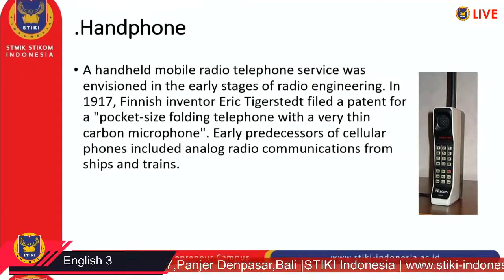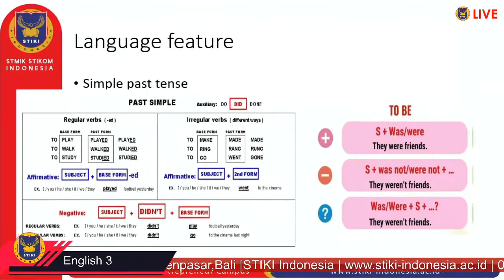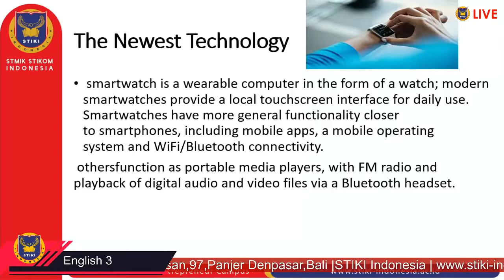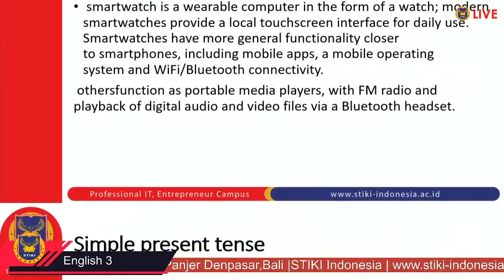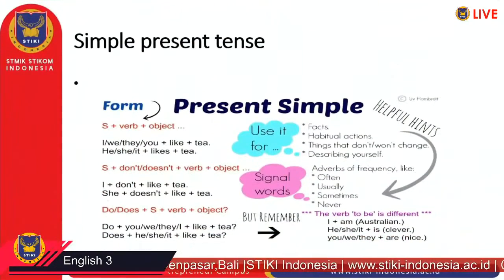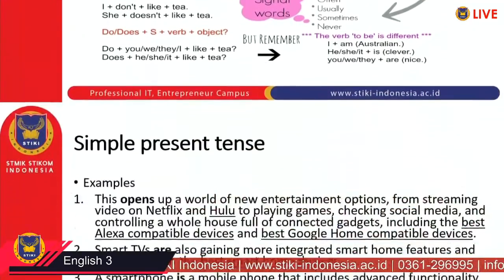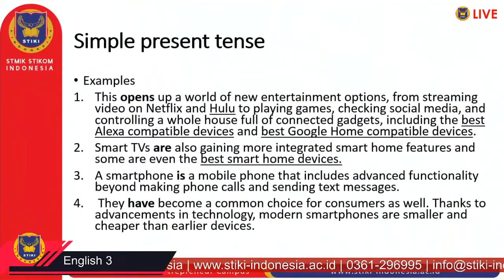ENGLISH III_LESSON 2_FUN WITH TECHNOLOGY